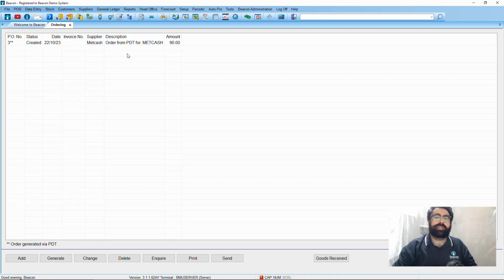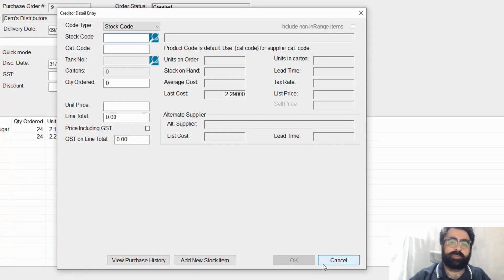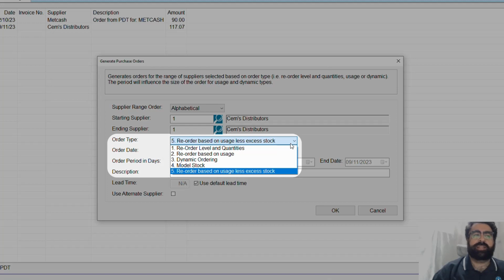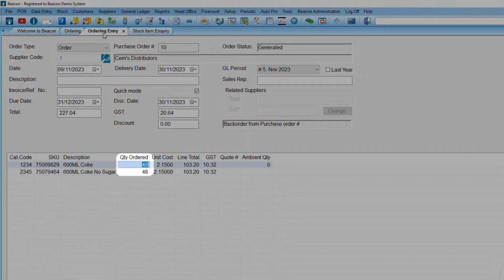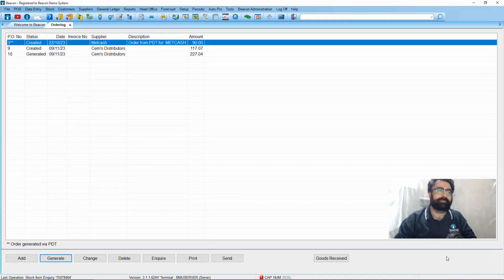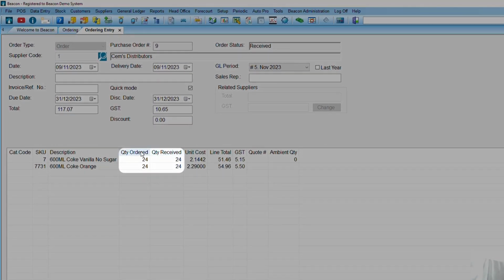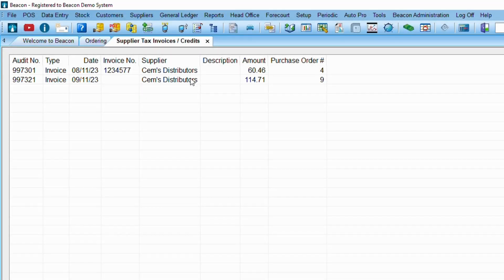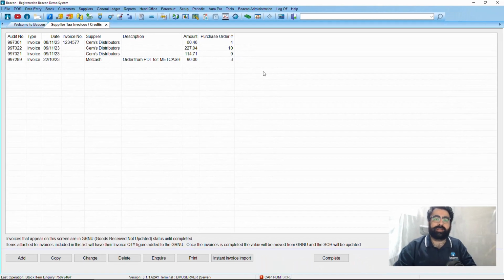Ordering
00:00 - Introduction
00:36 - Data Entry - Ordering   OR   Stock - Ordering
01:02 - Scenario 1: Creating a Manual Order in Beacon
02:44 - Scenario 2: Generating an Order in Beacon
05:09 - Scenario 3: Previously-created Order from Android PDT
06:06 - Scenario 1: Goods Receiving (Completing) the Manual Order
08:44 - Scenario 2: Goods Receiving (Completing) the Generated Order
09:11 - Scenario 3: Goods Receiving (Completing) the Android PDT-created Order
09:46 - In Summary: All Orders no longer located in 'Ordering' tab, and now located in 'Supplier Tax Invoices' tab
10:03 - Thanks for watching!